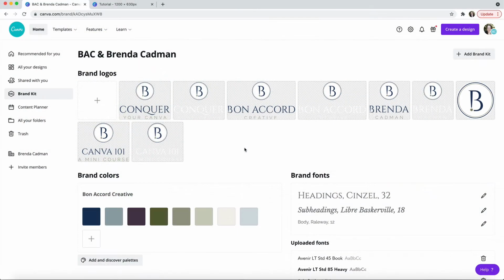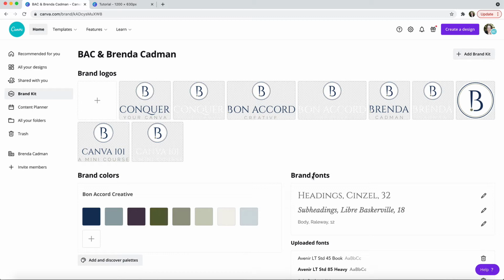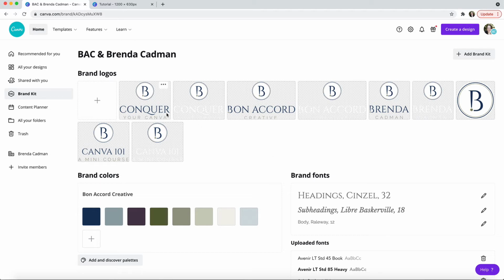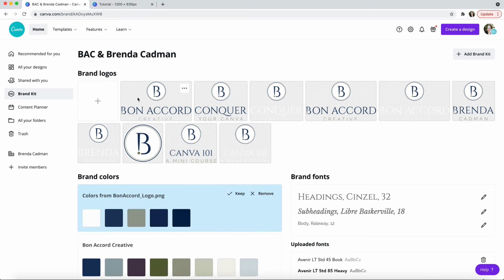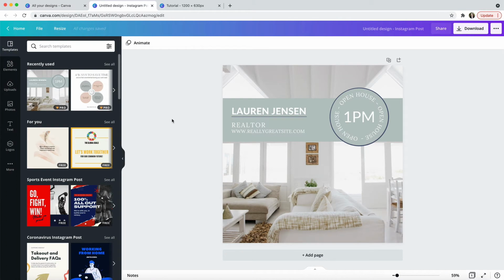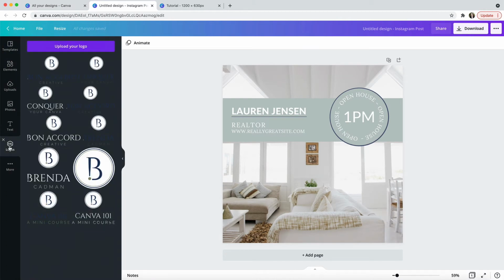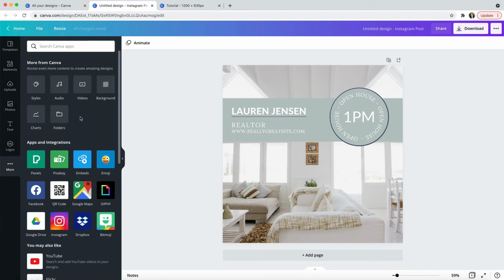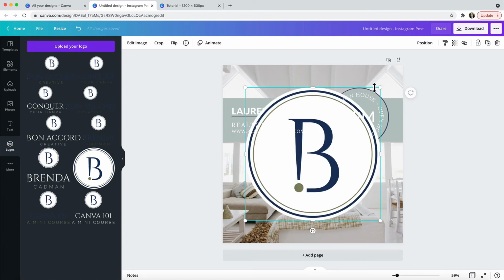How to Use Canva Tip: How to Add Your Logo to Your Brand Kit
If you’d like to have all of your logos and logo variations available at your fingertips, you’ll want to take advantage of the Canva brand kit.

In this tutorial, I’ll show you how to upload your logos into the brand kit, and why having a transparent logo background is so important for polished looking images.